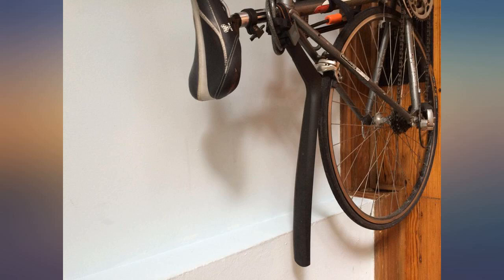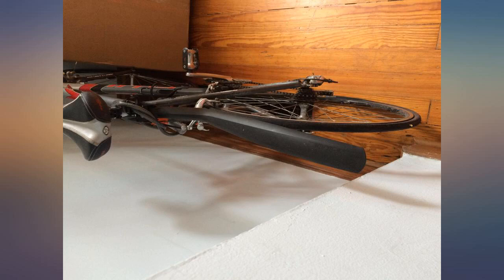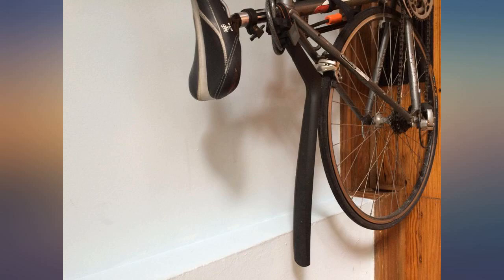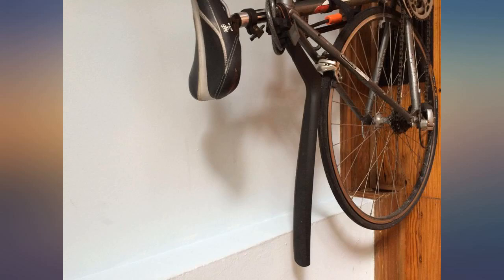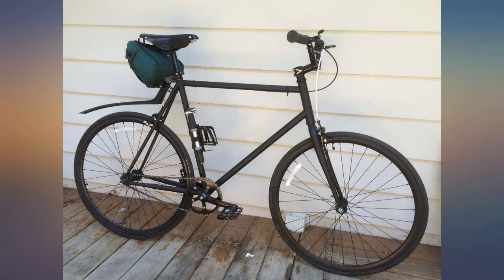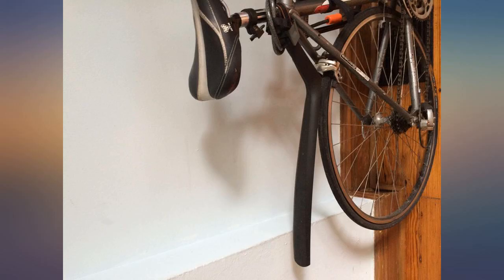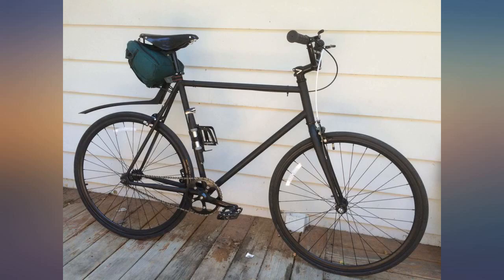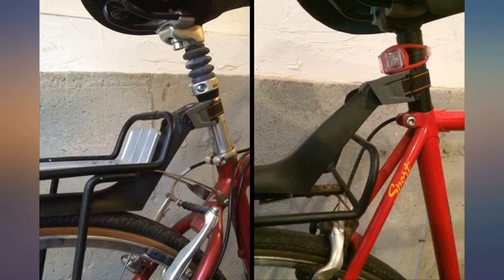SKS S-Blade Rear Fender for 700c wheels review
SKS S-Blade Rear Fender for 700c wheels

Main Features:
- Quick - Release - Fastening
- Easily adjustable angle setting to optimize spray coverage
- 52mm Profile width